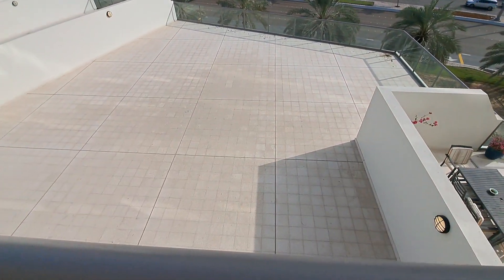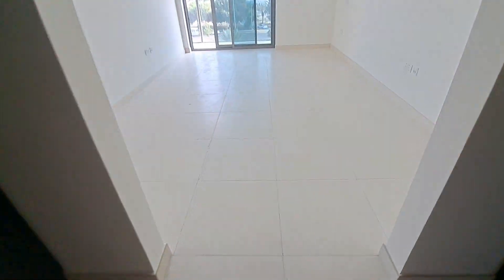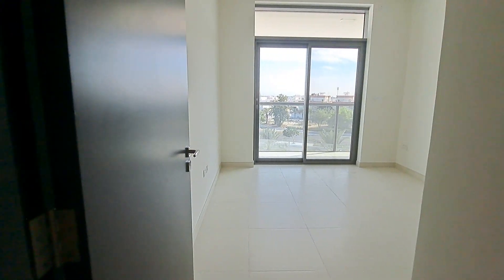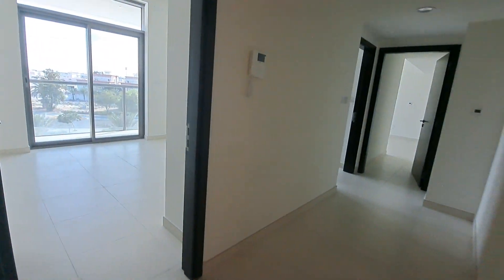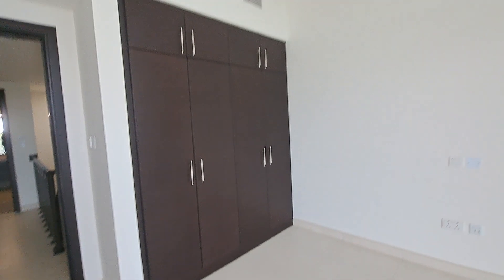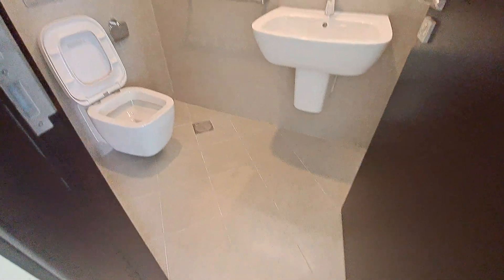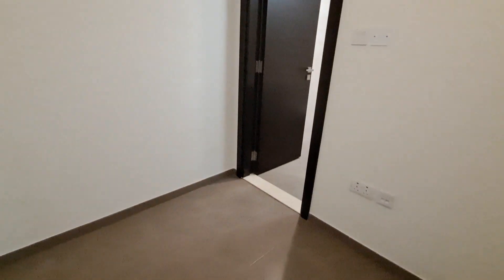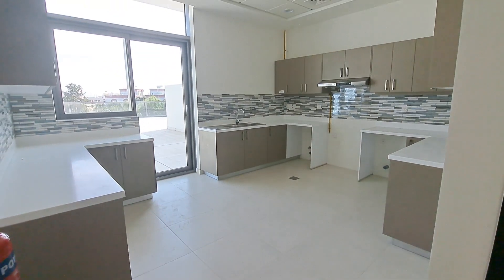GRAND VIEW 129 TH Duplex 4BR+Maid+Store+Balcony+250K Community View